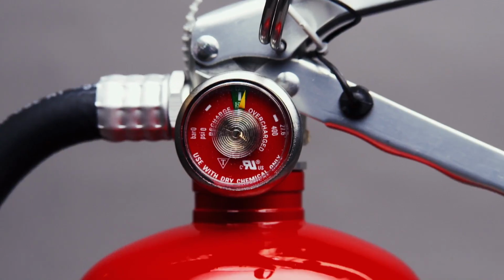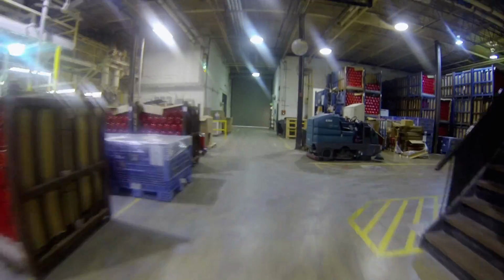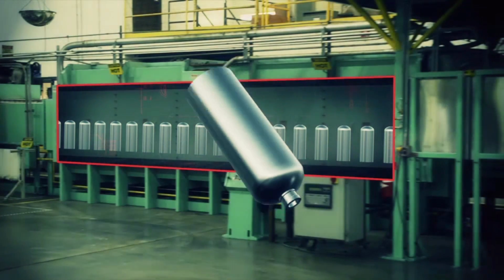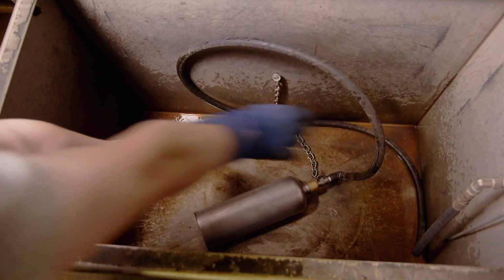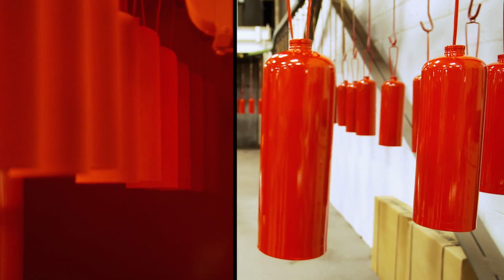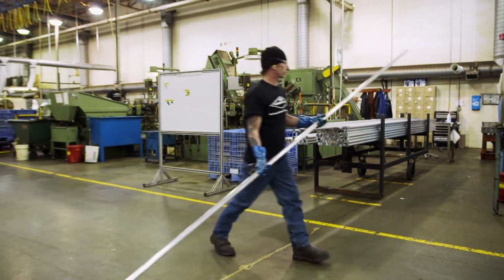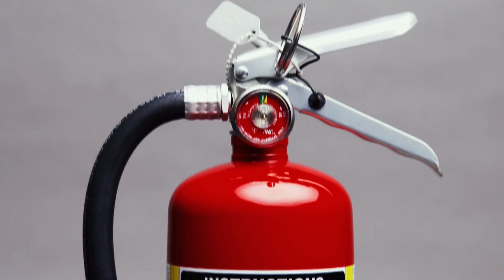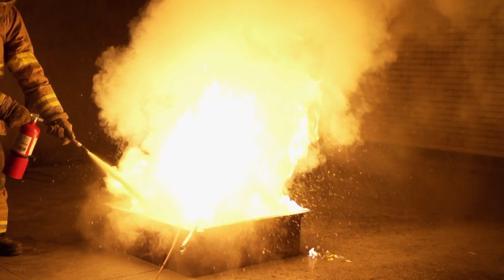How an Amerex Fire Extinguisher is made - BrandmadeTV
For over 50 years Amerex has been in the business of keeping you safe.  Based out of Trussville, Alabama Amerex is a world leader in fire suppression technology and sells over two and a half million units a year.  They are the ever-present red fire extinguisher with the diamond logo that is a constant reminder that Amerex will be there to protect your home and office today and twenty years from today.

If you see this, type “Fire!” in the comments - and please LIKE/FAV!

This format and title of this program is protected under Copyright and Trademark Law and may not be emulated or re-created in any way without express consent in any territory worldwide.